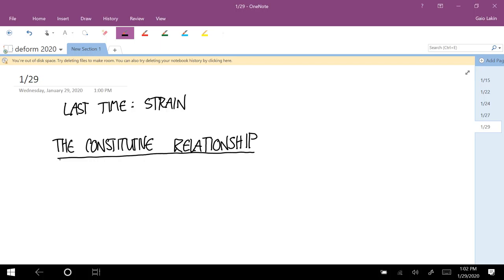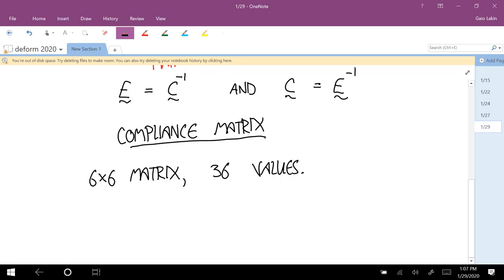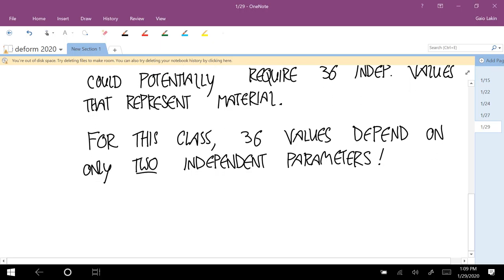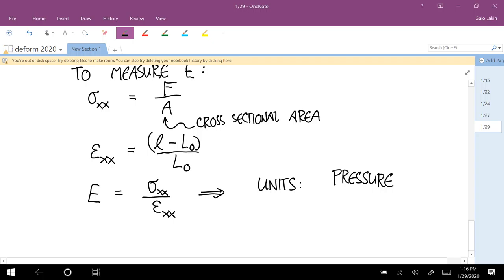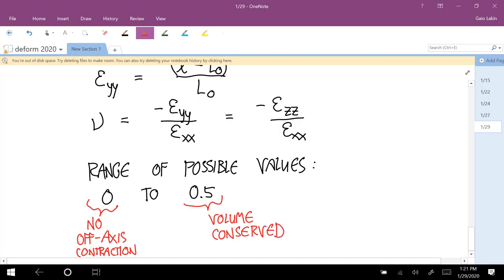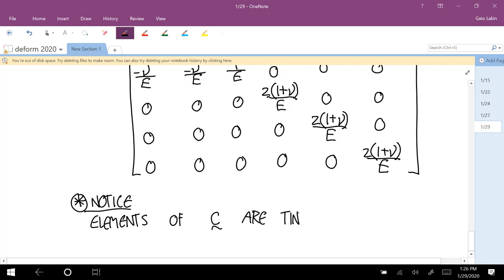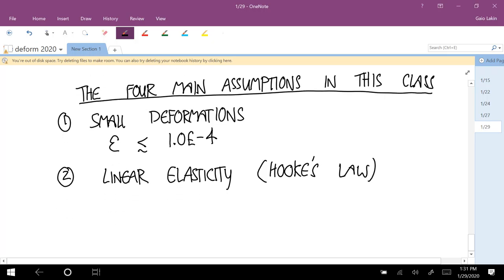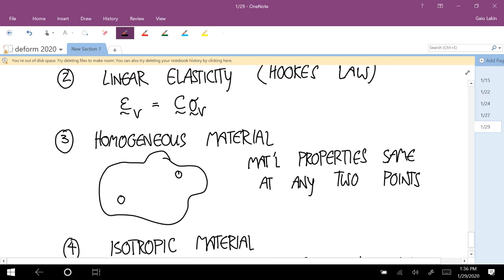Wednesday, 1/29/2020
deform